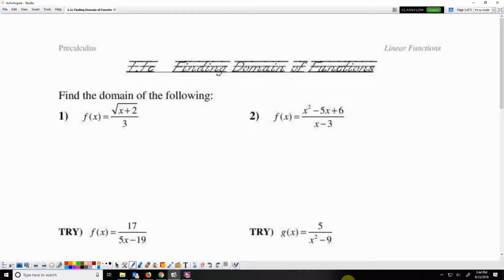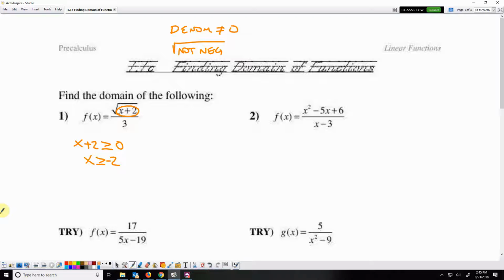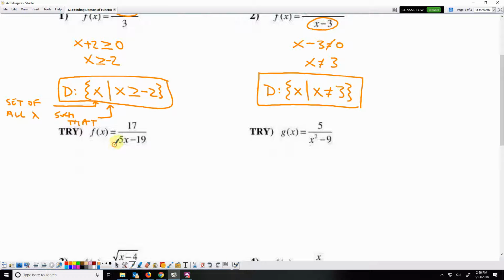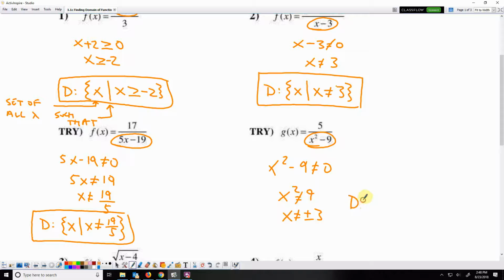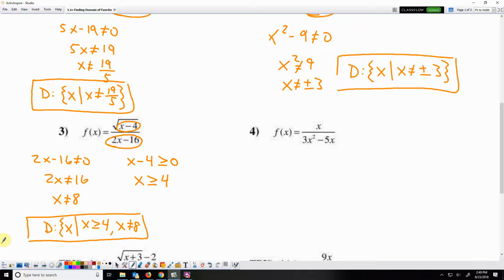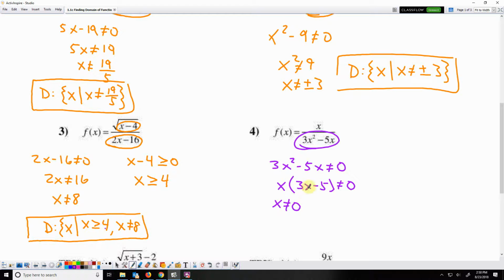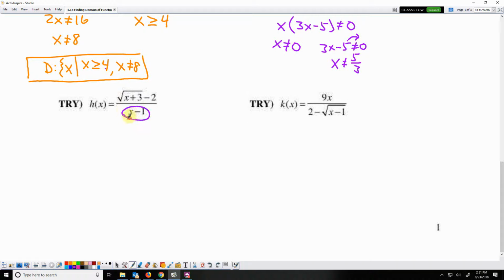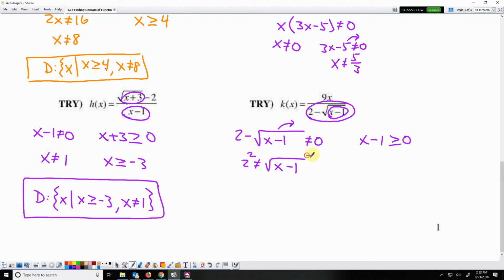Finding Domain of a Function pt 3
pc 1.1c